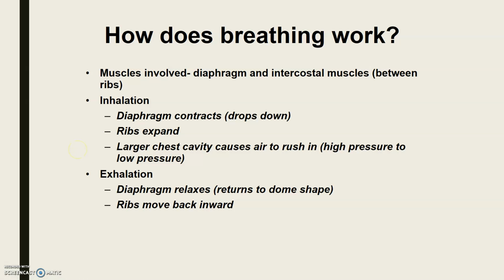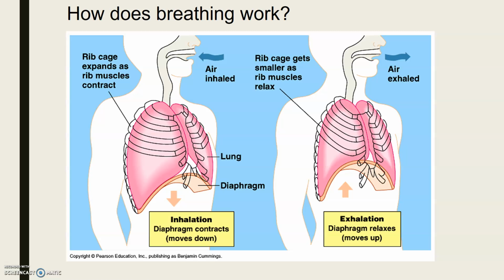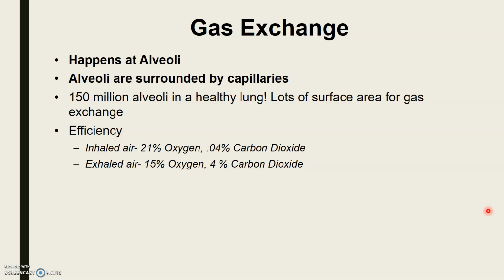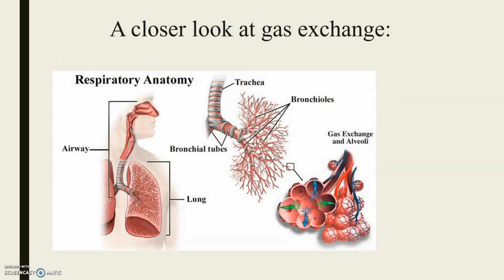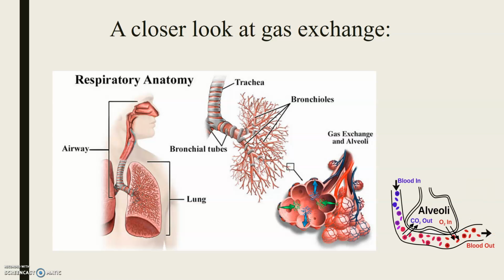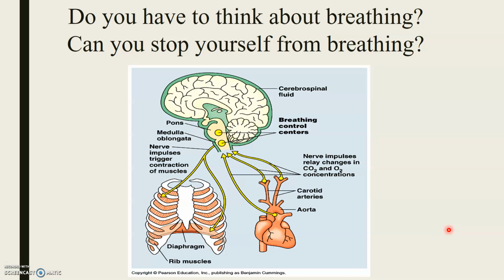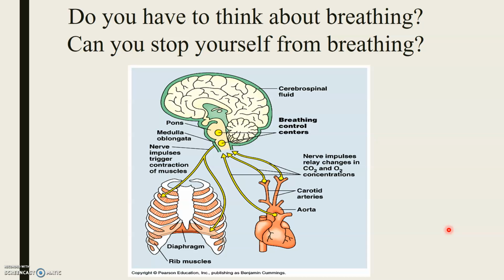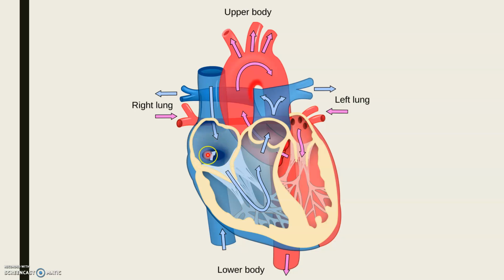Lecture 5 - The Respiratory System, Part 2